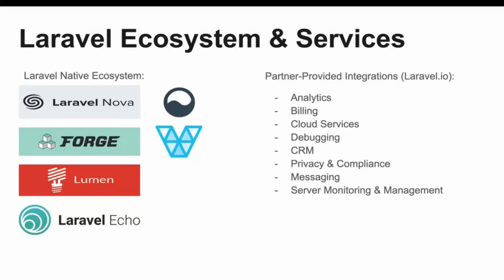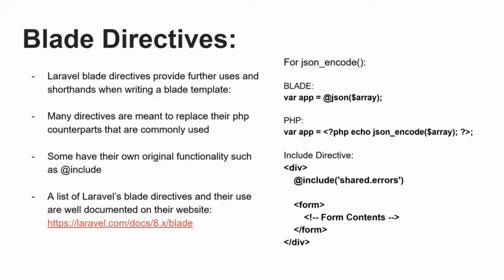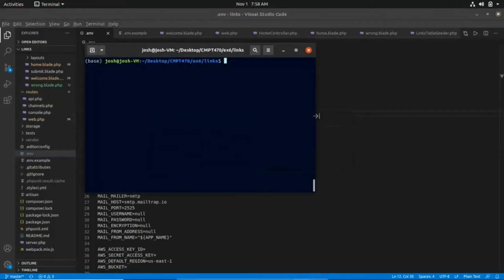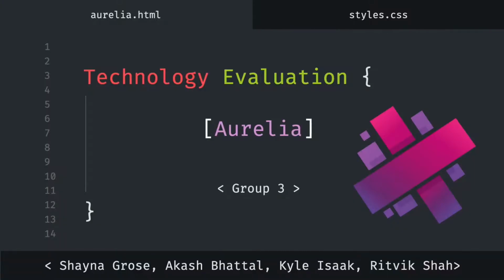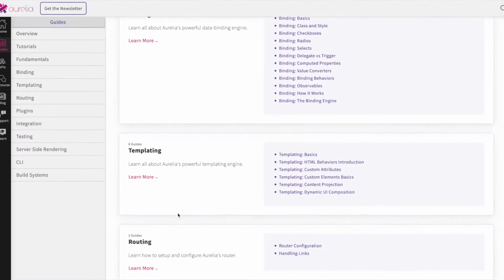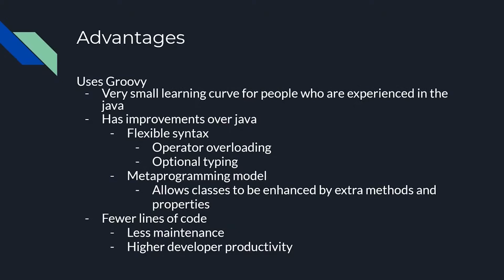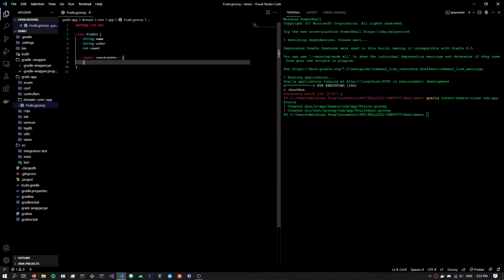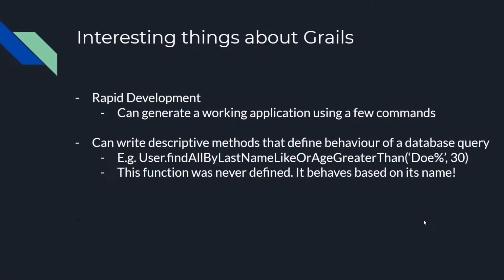CMPT 470, week 8 part 2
0:41 Larvell
19:55 Aurelia
29:01 Grails